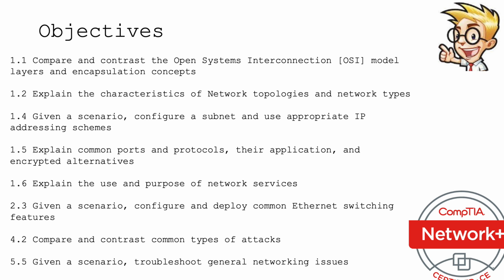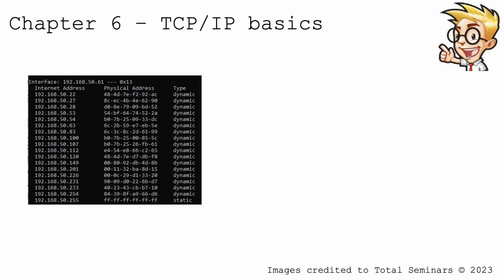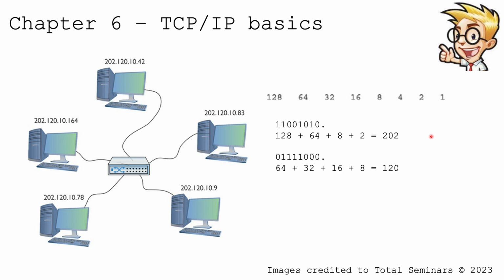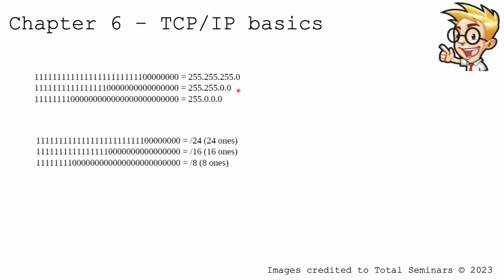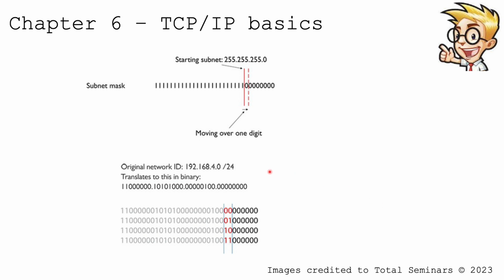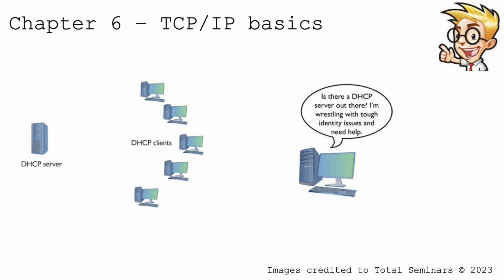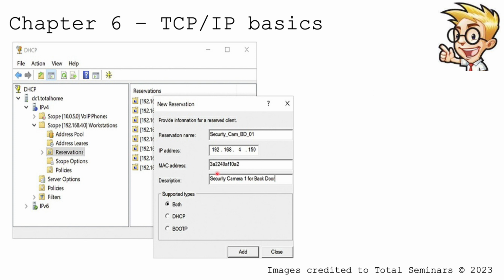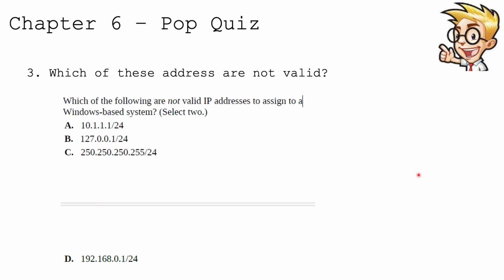Network+ N10 008 - Chapter 6 - TCPIP Basics